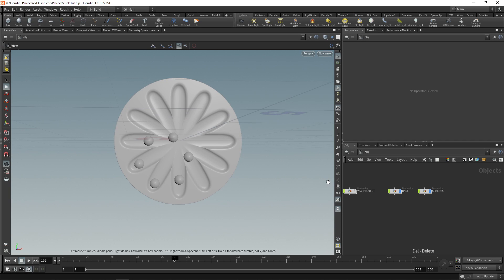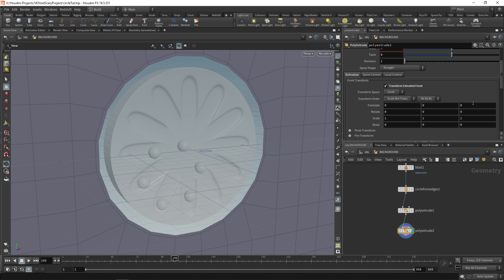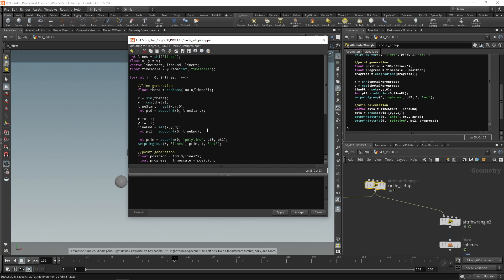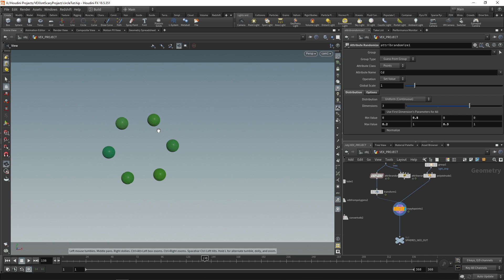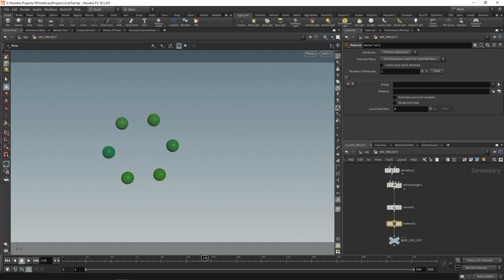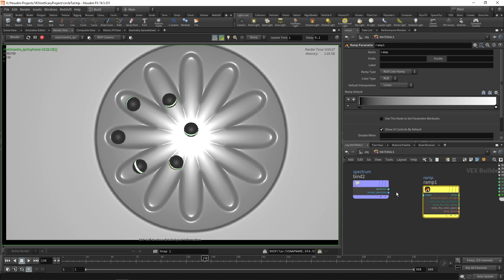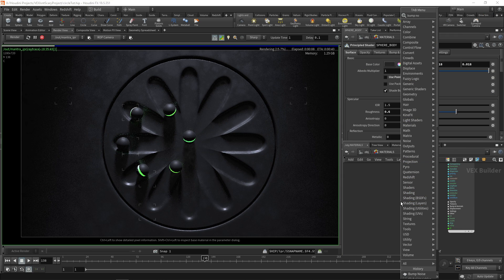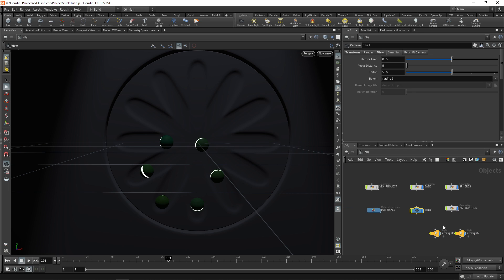VEX Isn't Scary Project | Part 4 | Rendering